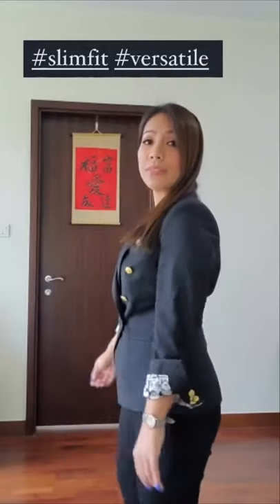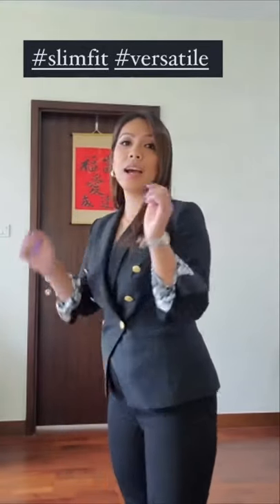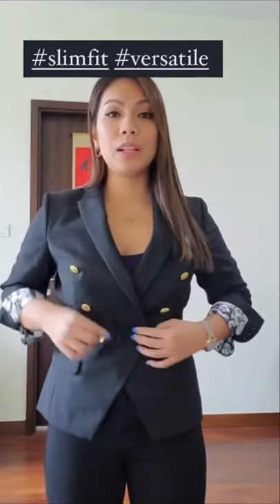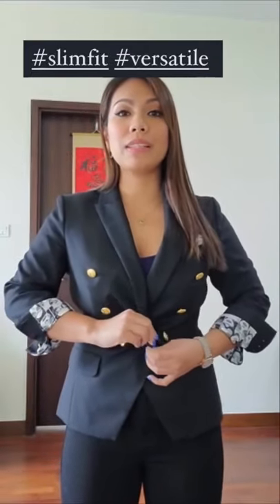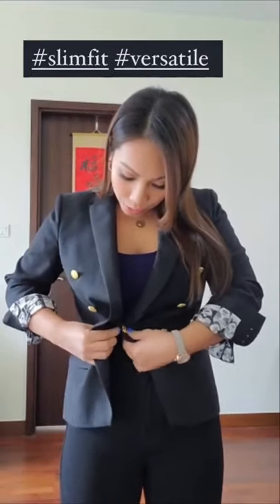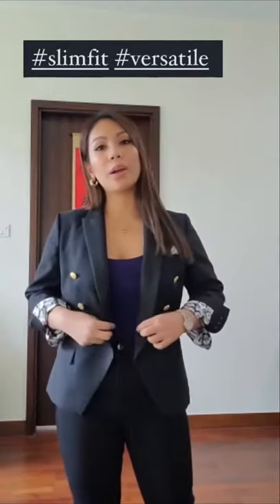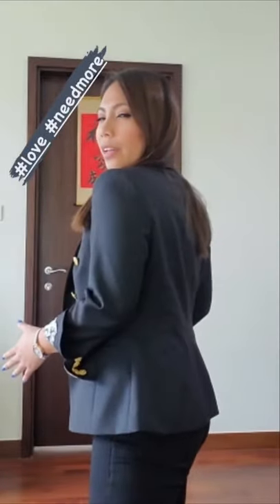samsmuse Karen Keith sent me a photo of a veronicabeard jacket we did 2 fittings by whatsapp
samsmuse Karen Keith
sent me a photo of a veronicabeard jacket we did 2 fittings by whatsappvideo and a week later she received her